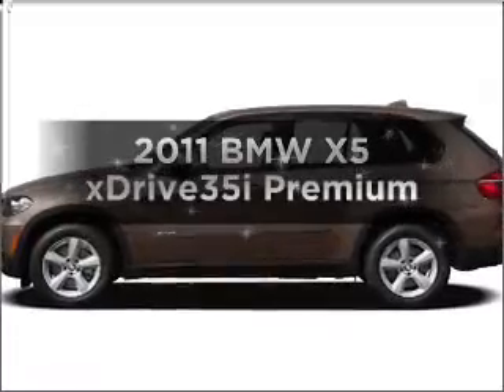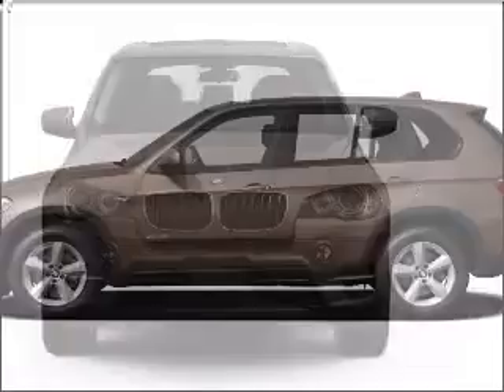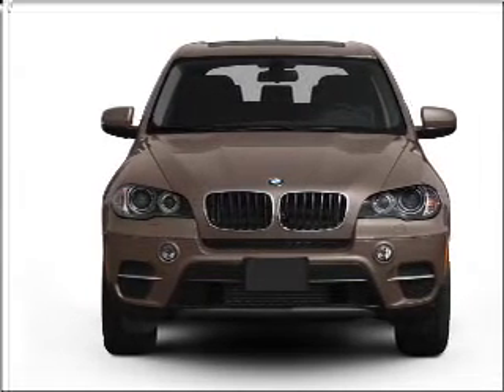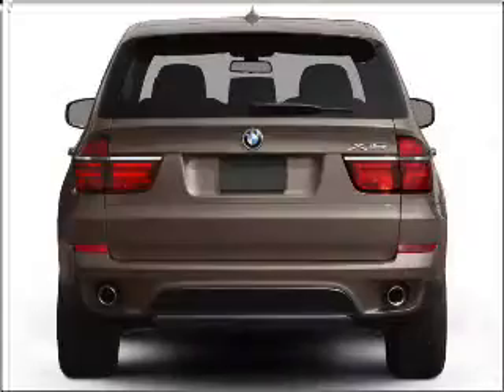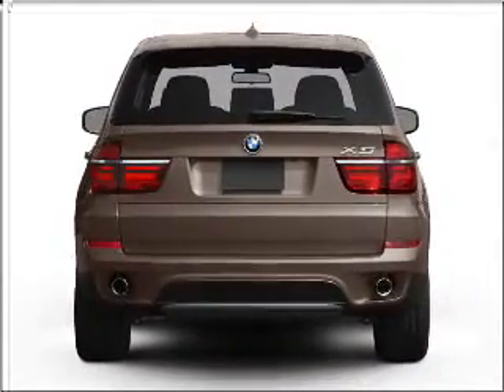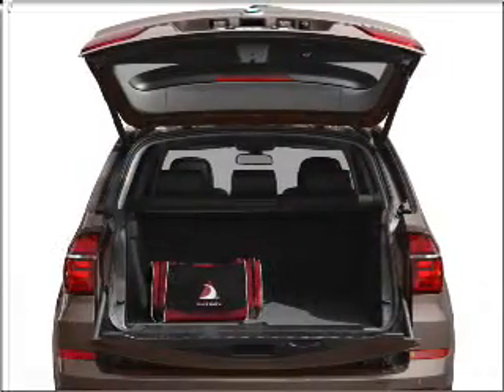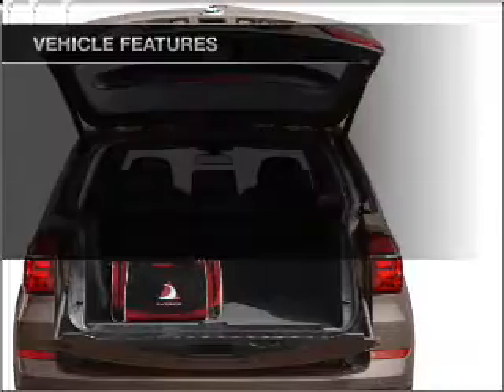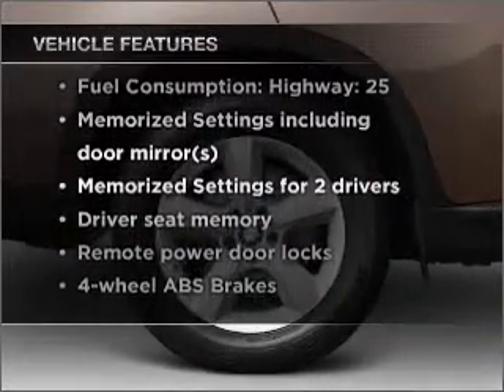2011 BMW X5 - Norwalk CA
Year: 2011
Make: BMW
Model: X5
Trim: xDrive35i Premium
Engine: 3.0 liter inline 6 cylinder 24 valve
Transmission: 8-Speed Automatic
Color: Titanium Silver
Mileage: 5
Address:
10915 Firestone Blvd